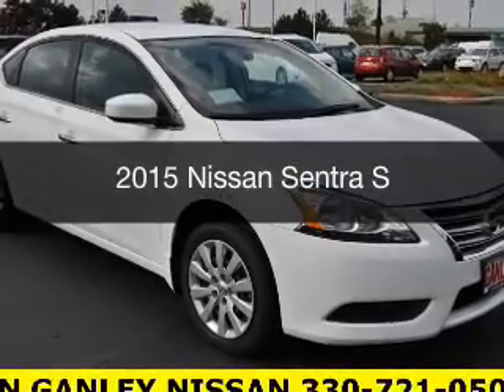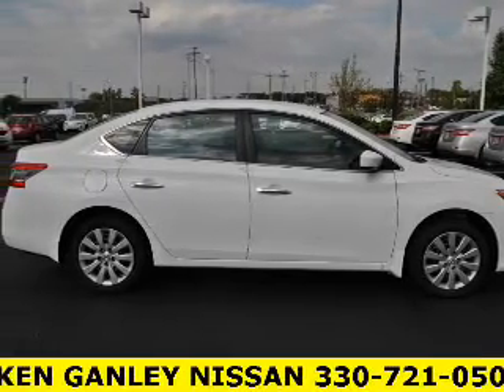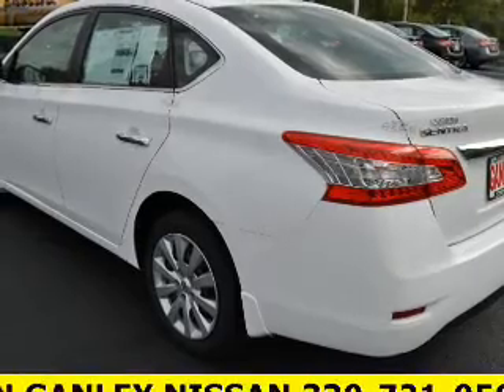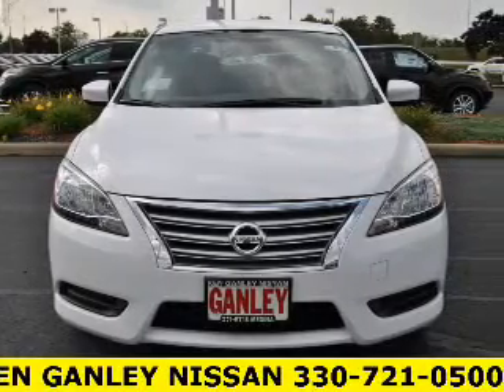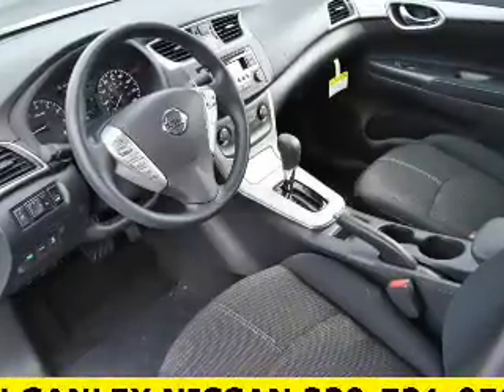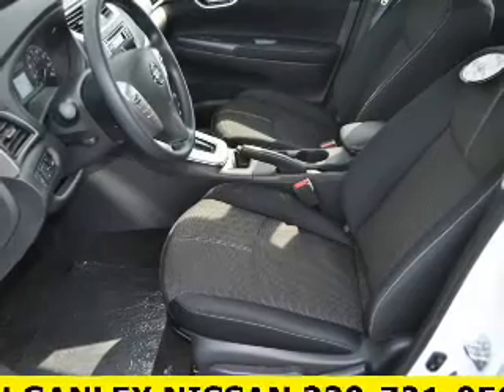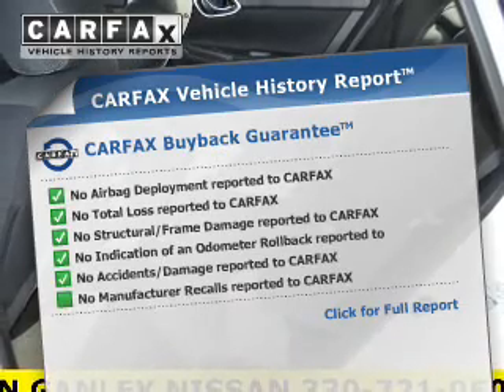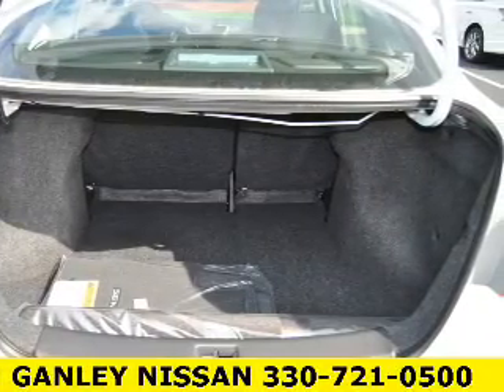2015 Nissan Sentra - MEDINA OH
Year: 2015
Make: Nissan
Model: Sentra
Trim: S
Engine: 1.8 L, 4 cylinder
Transmission:
Color: White
Mileage: 3
Address:
5180 MONTVILLE DR